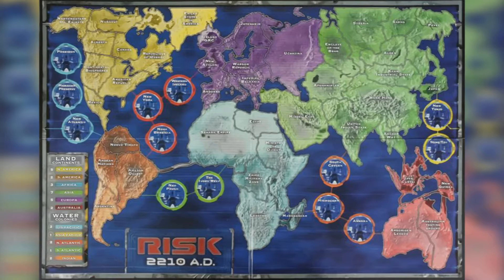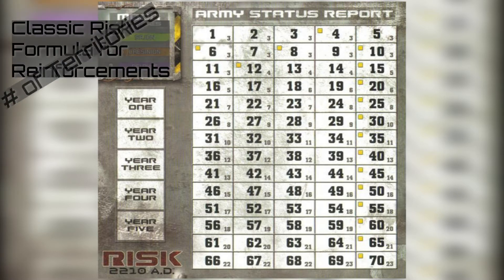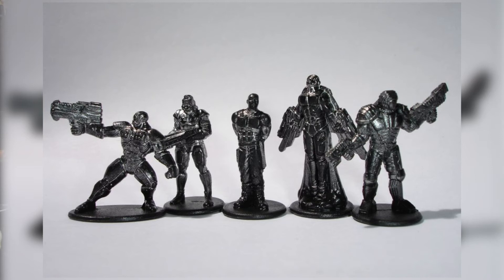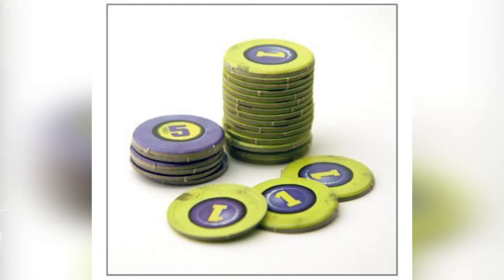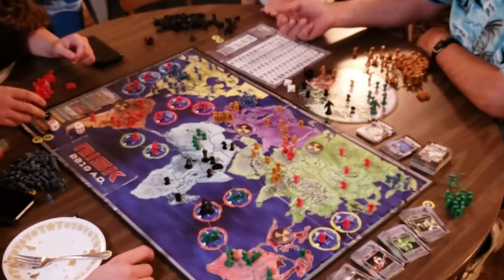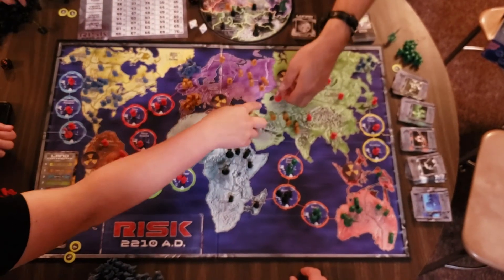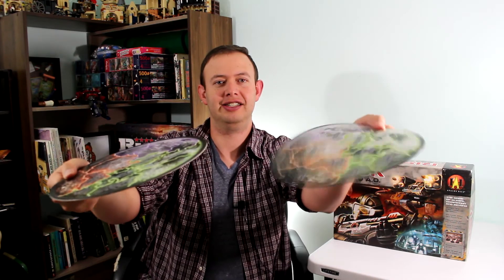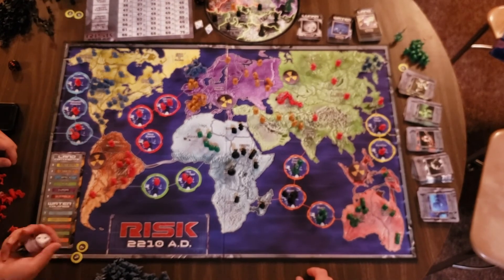Final Project Worth The Risk 2210 AD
This video was for a final project in school.
In it we review the new elements of the game Risk 2210 A.D.